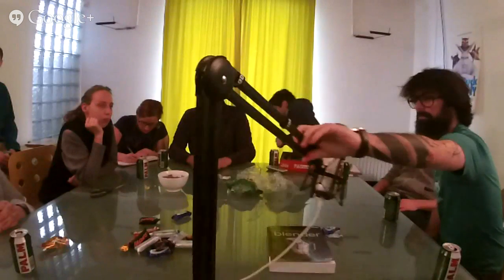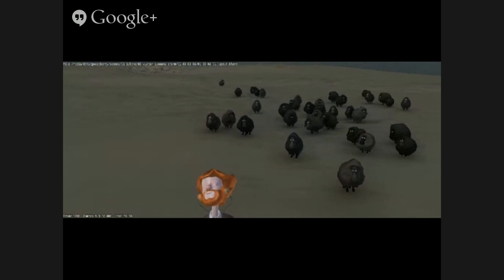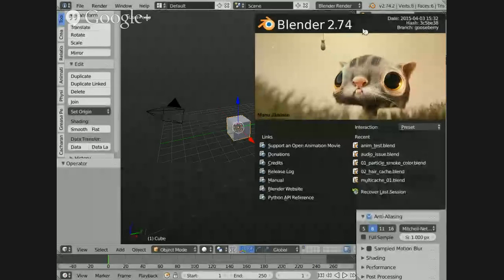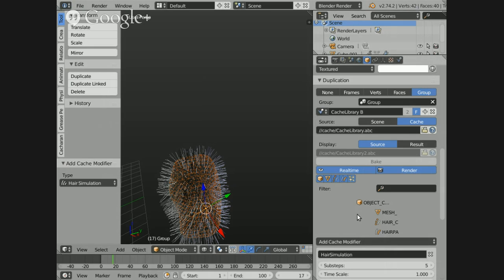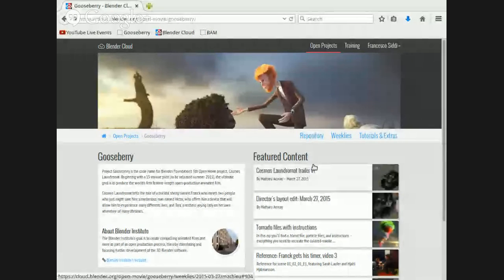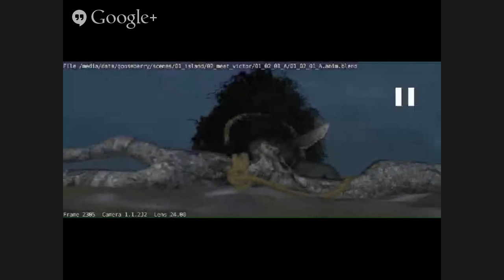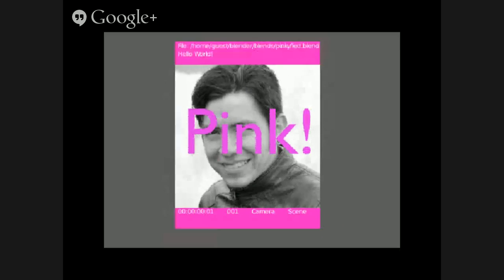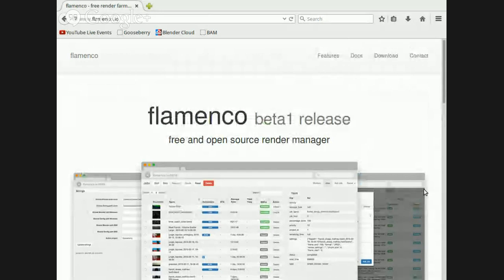Gooseberry weekly #33: April 3, 2015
Follow the latest Gooseberry developments with the Cosmos Laundromat team.